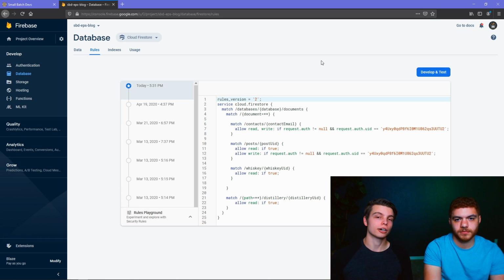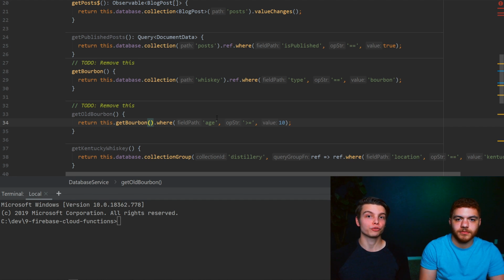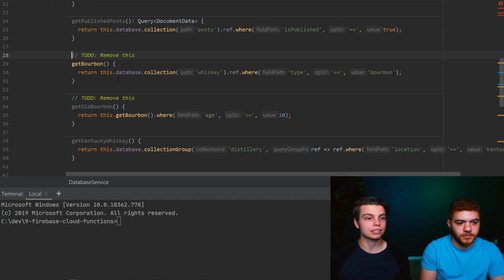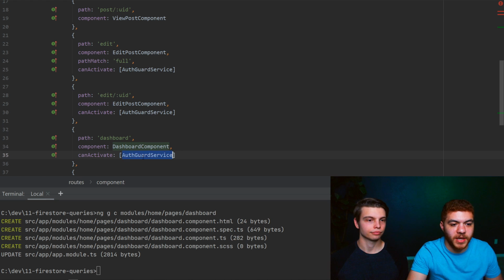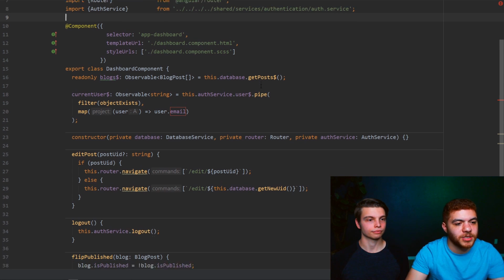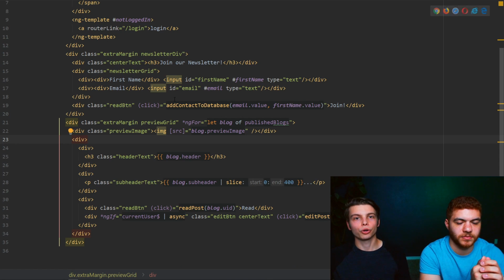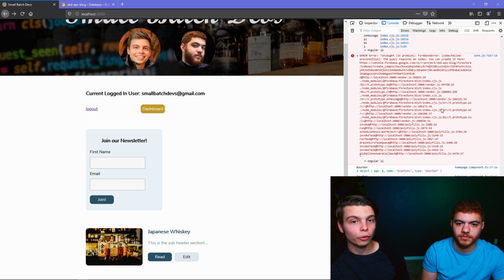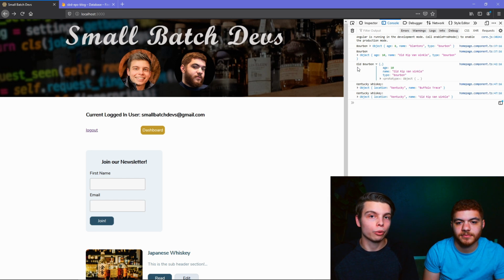Firebase Cloud Firestore QUERY IMPLEMENTATION | Angular Demo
Ever wonder how to write query functions for Firebase Cloud Firestore? In our previous video we went over the basics of Firebase Cloud Firestore but today we implement queries into our Angular blog web application. Firestore Queries will allow you to ask Firestore for a specific set of data so that your app stays as performant as possible. We also demonstrate creating Composite Indexes and Collection Group Queries in the Firebase console which are required for more complex queries.

Follow along with our blog app development on Github:
See the query functions at src/app/shared/services/database/database.service.ts

00:00 Intro
00:29 Update Firestore Security Rules
00:51 Add Firestore Query Code
03:30 Create a Dashboard
07:52 Simple Query Demo
08:28 Advanced Query Demo
10:44 Outro